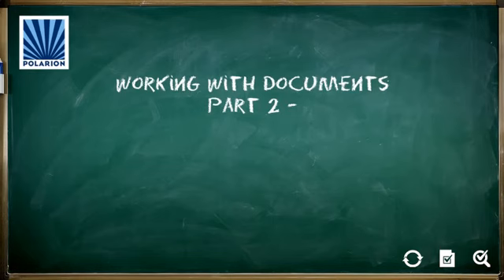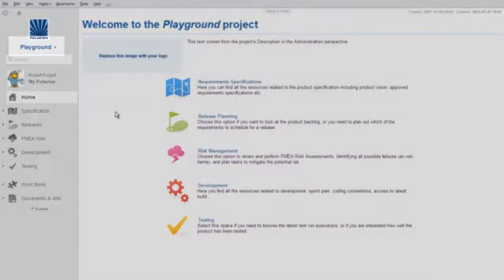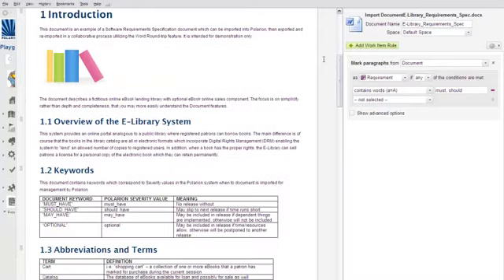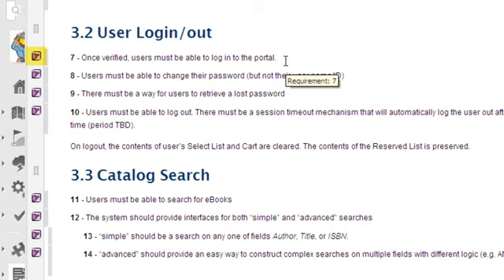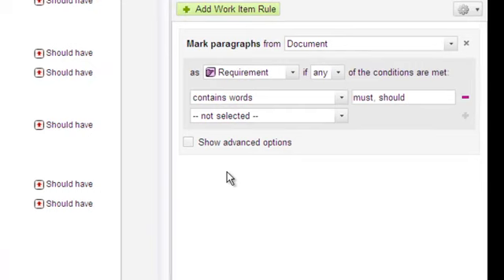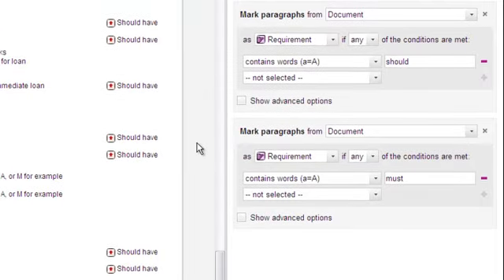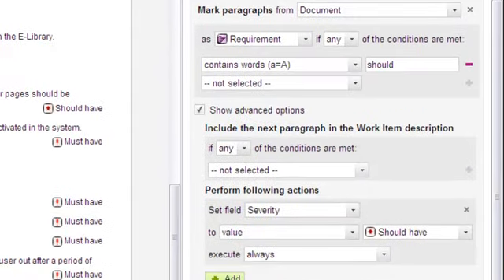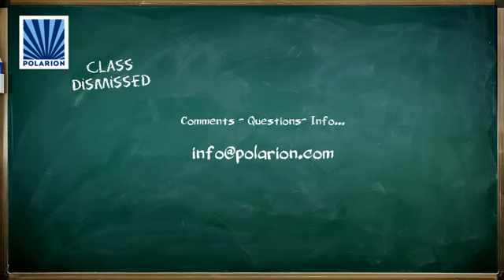Importing Existing Word Documents (LiveDocs Tutorial: Part 2 of 4)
Video tutorial on how to create a Polarion LiveDoc (tm) by importing an existing Microsoft Word document, automatically recognize artifacts such as requirements from the Word document content, and create workflow-managed Work Items based on them.